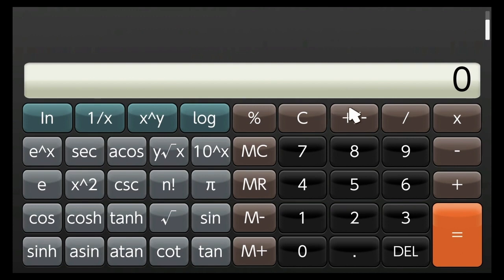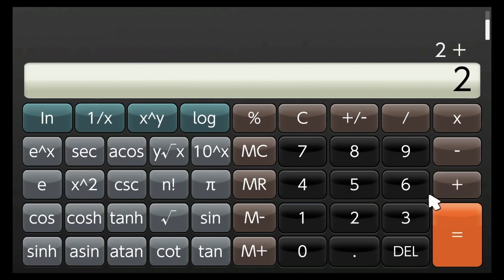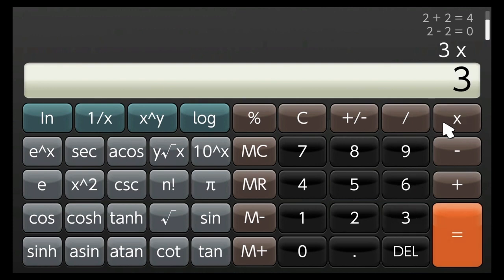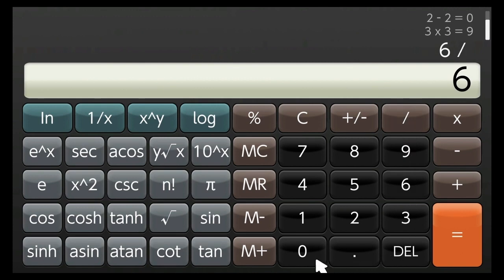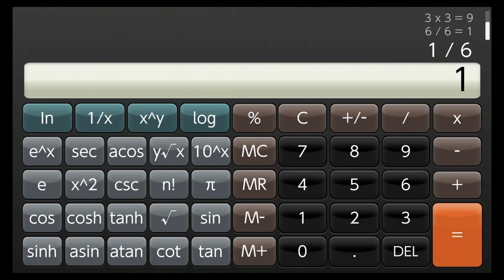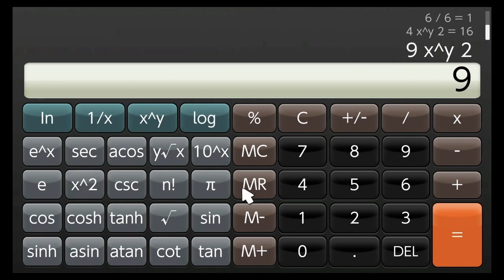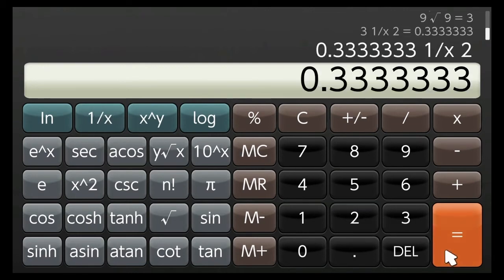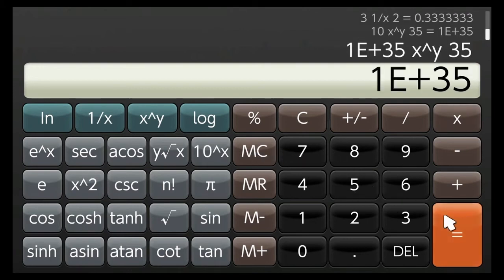Calculator Review for Nintendo Switch | Kchewz Reviews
Enjoyed the video? Tell me by pressing the LIKE 👍 button and let me know of any feedback you have in the comments 💬

➡️ Like my logo?

Calculator is an Education and Utility app, hence a scientific calculator with a clear easy-to-read multi-line display, which should help with those not-so-easy-to-do maths problems. Calculator developed by Sabec Limited. Calculator was released for the Nintendo Switch on May 12, 2021 for a whopping $15 CAD after tax. For some reason, I bought it. Calculator has an appealing modern and practical design, sure to be popular with all students and engineers. Why are you reading this.